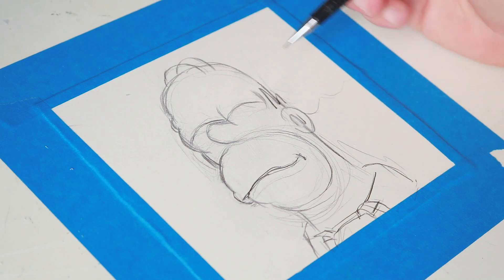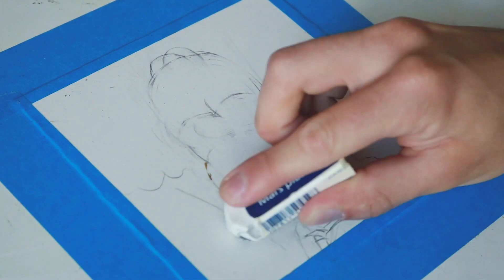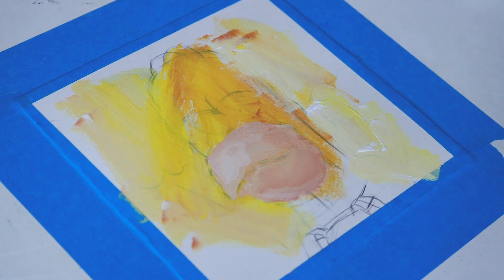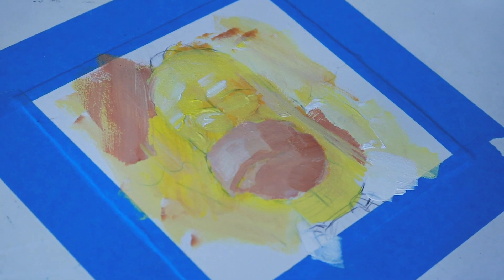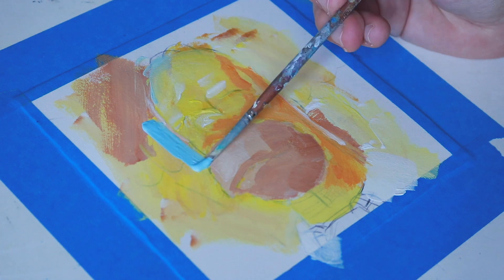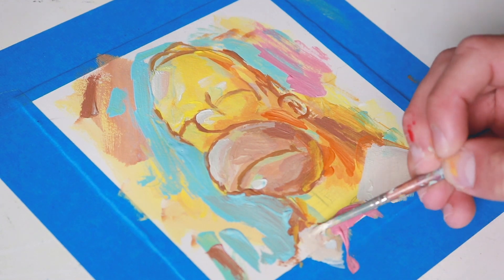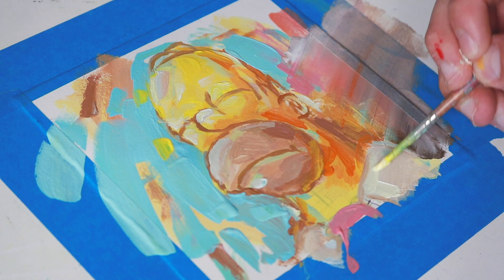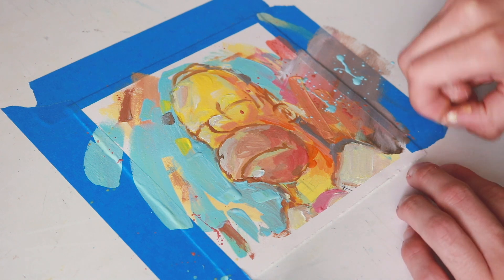How Do I Stay Creative?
In this video, I share one of my ways of staying creative. Let me know if you have any questions below. Thank you for your time.